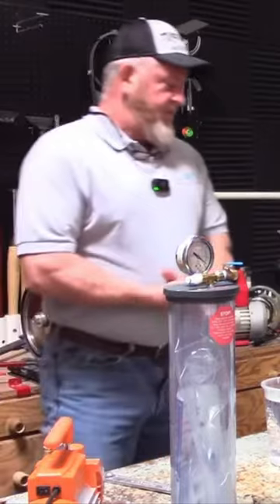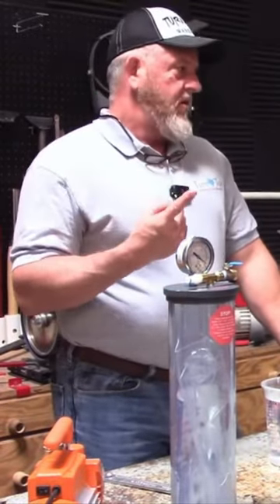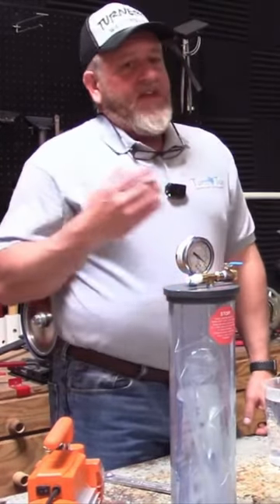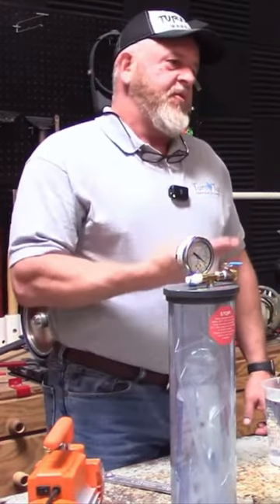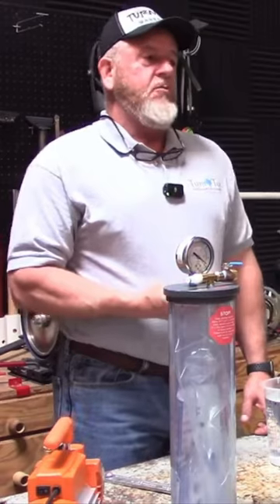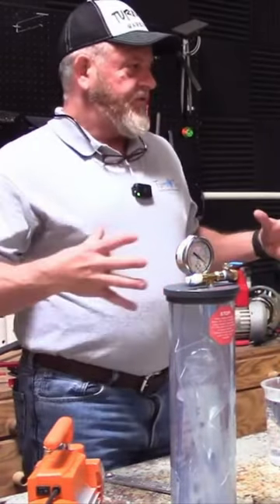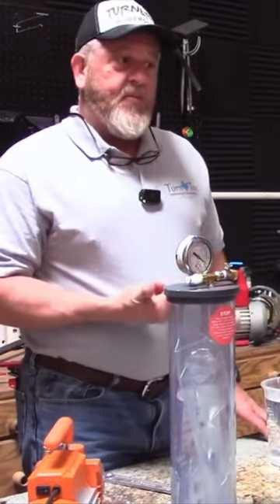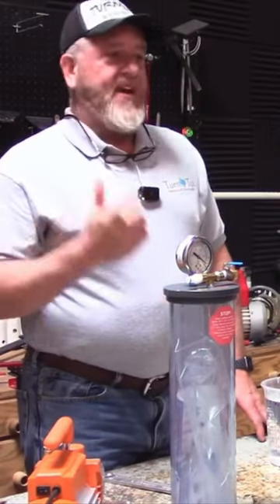Stabilizing- part 1 of multi-part series - What it is and why we do it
In this short clip from a live demonstration, Curtis Seebeck, the originator of Cactus Juice and pioneer in home stabilizing shares a bit about the what and the why of stabilizing.